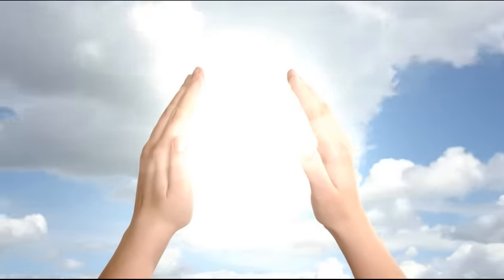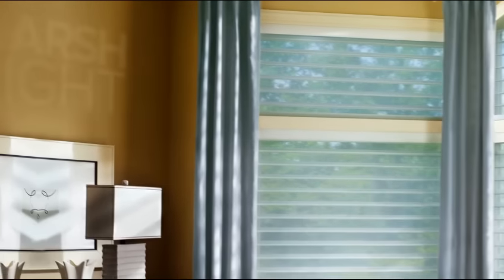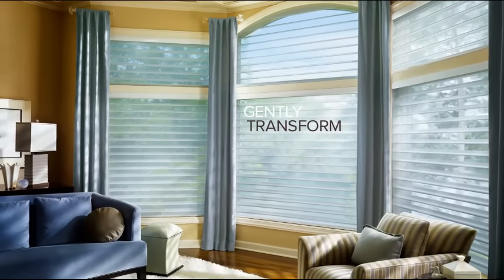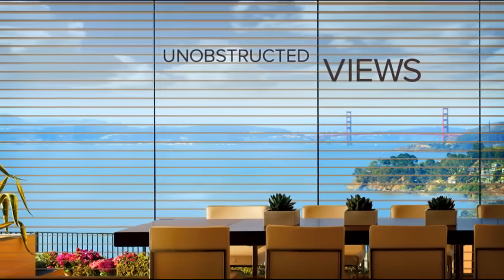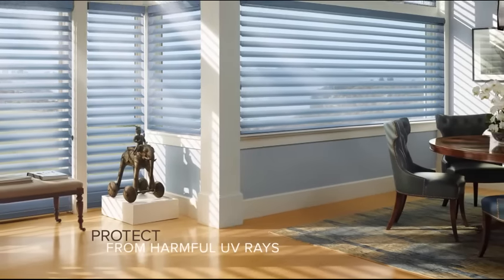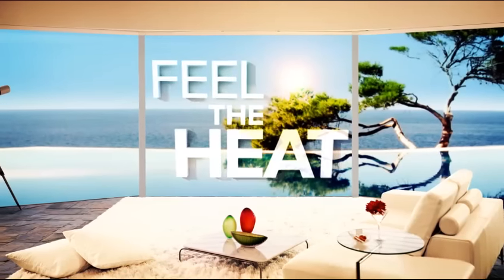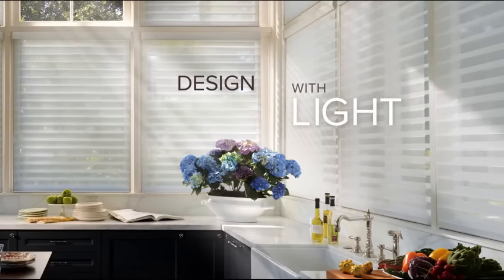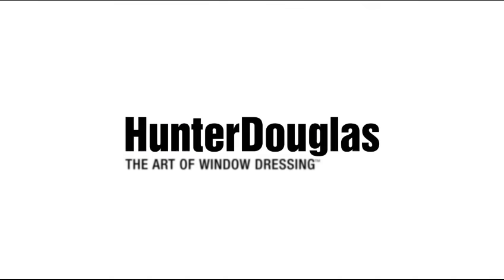Silhouette® Shadings - Hunter Douglas